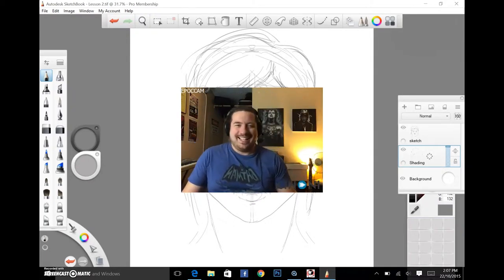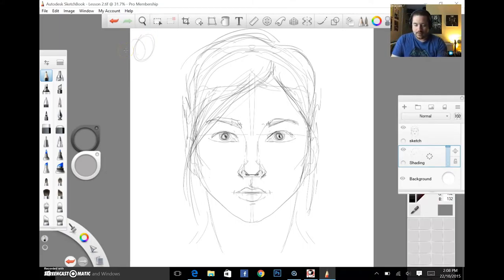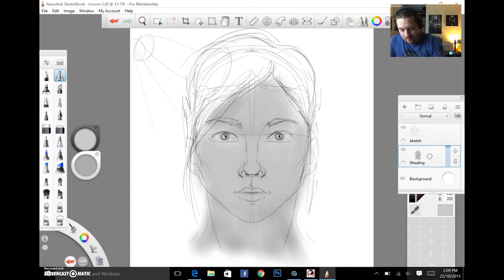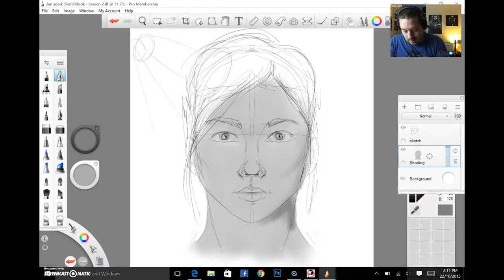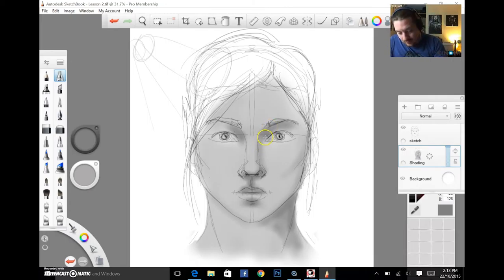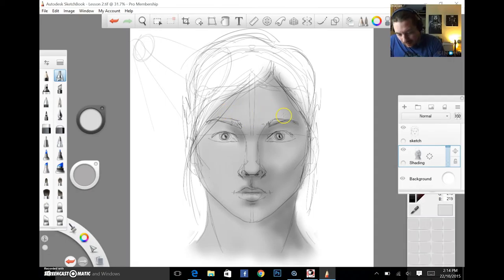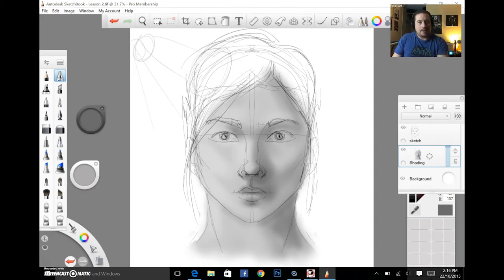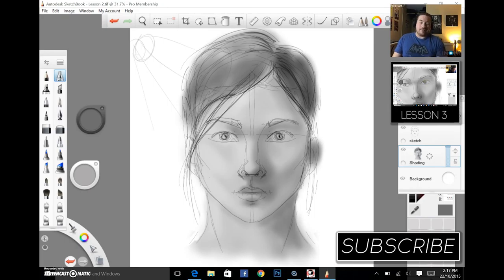How to draw a face - Lesson 2 Shading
The second part in the series, this episode tackles basic shading.